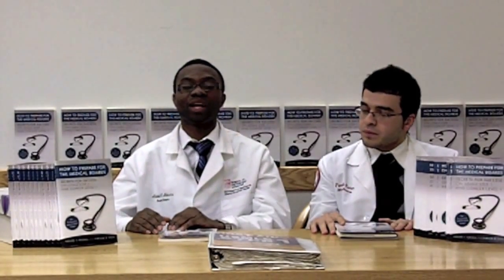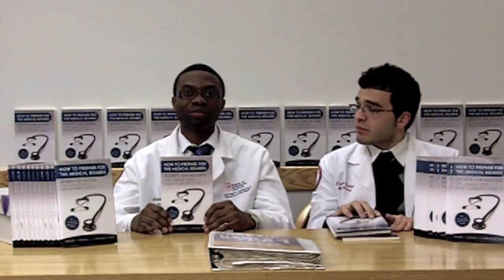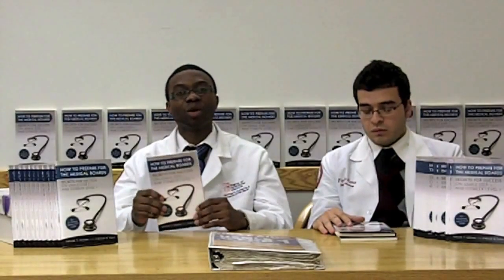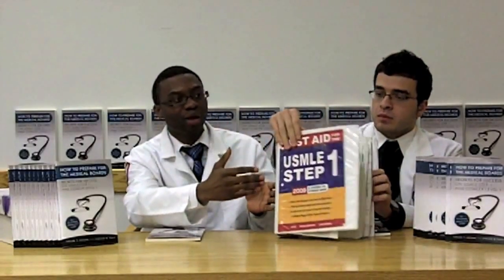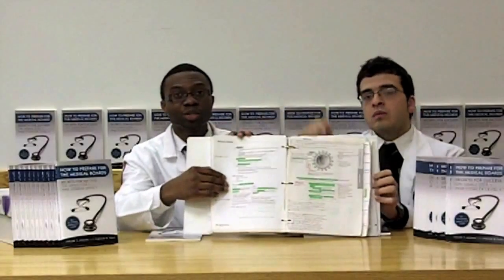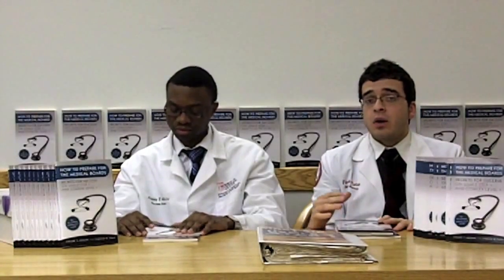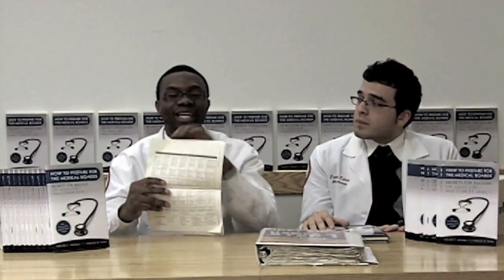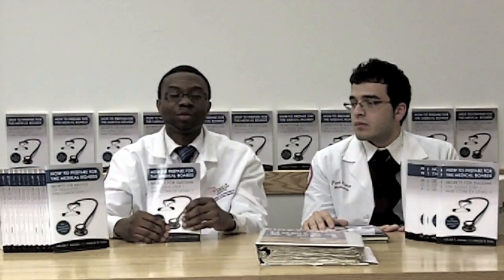Study guide for the USMLE step 1 exam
Link to purchase books:
From iUniverse

(pick the ad2inc seller to receive an autographed copy of the book)

How to prepare for the Medical boards book was written for you. Studying for major medical exams can be a confusing and stressful task. In HOW TO PREPARE FOR THE MEDICAL BOARDS, Adeleke T. Adesina and Farook W. Taha present a useful guide for medical students studying for both the United States Medical Licensing Exam (USMLE) Step 1 and the Comprehensive Osteopathic Medical Licensing Exam (COMLEX) Level I.

Using a system-based learning method, HOW TO PREPARE FOR THE MEDICAL BOARDS provides a plan to study for the major topics tested on the board exams and suggests a unique approach to reading and keeping mental notes. It discusses the use of First Aid for the USMLE Step 1 and question banks in the preparation process. A bonus chapter addresses how to survive medical school's rigorous education requirements and the most eﬃcient ways to maximize education while still enjoying life.

Based on personal experience, Adesina and Taha help medical students discover the secrets, learn the rules, and avoid common costly mistakes when preparing for and taking important national medical board examinations. These students have developed a unique stepwise approach to help students score above 95 on their medical boards.